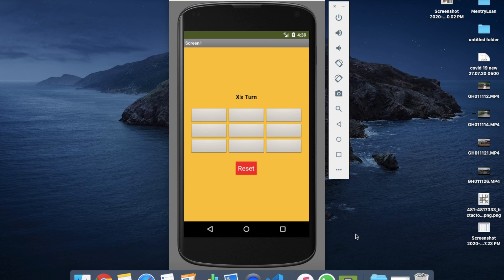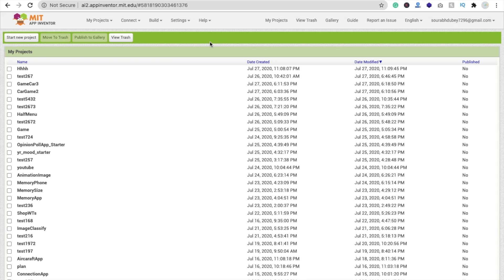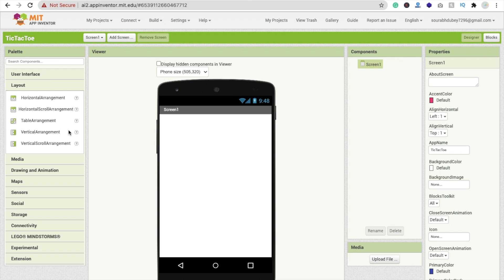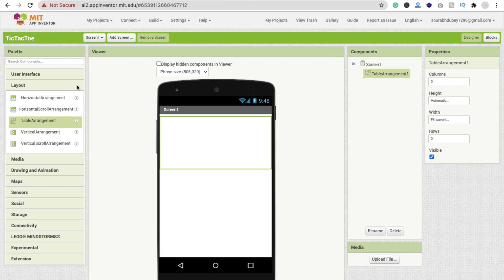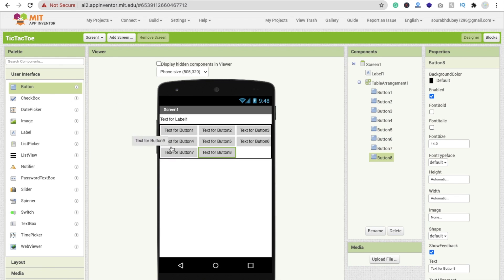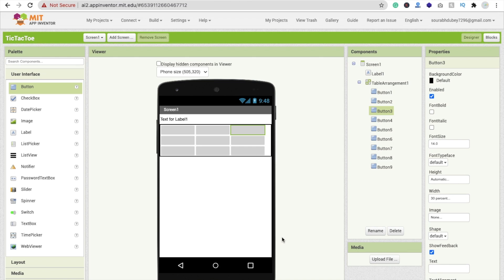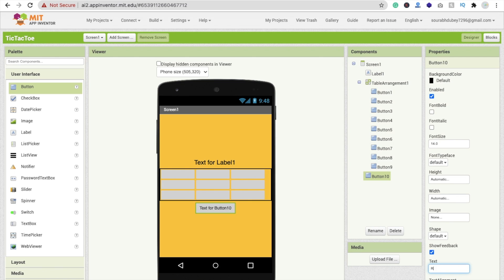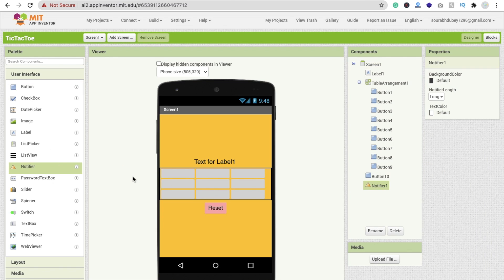How to make Tic Tac Toe Game in MIT App Inventor 2 Part -1 [ 2020 Tic Tac Toe ]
Make sure you have to unzip this file then import the aia file in your App Inventor Platform How to make Tic Tac Toe Game in MIT App Inventor 2 Part -1  [ 2020 Tic Tac Toe ] mit
application